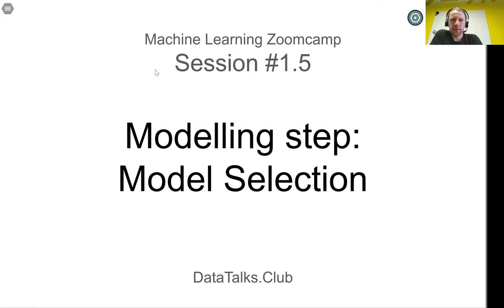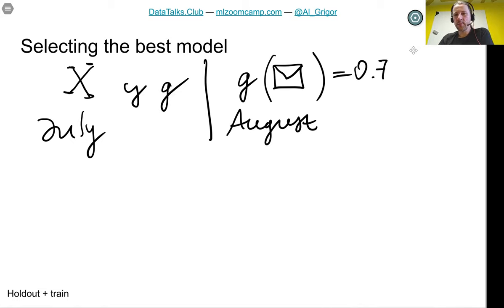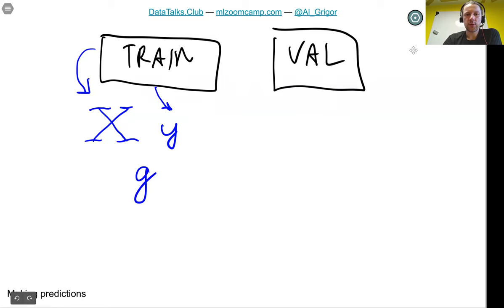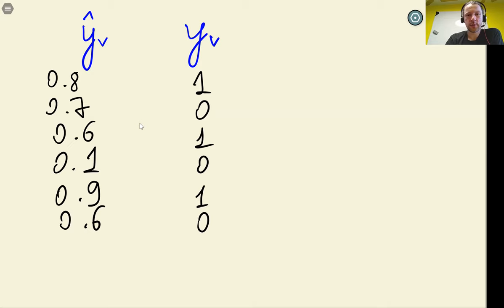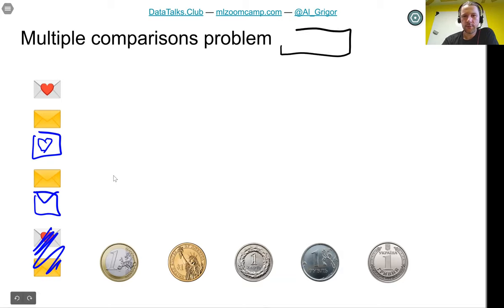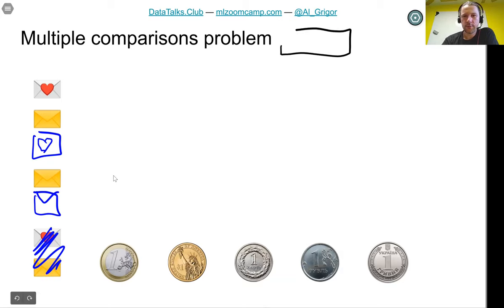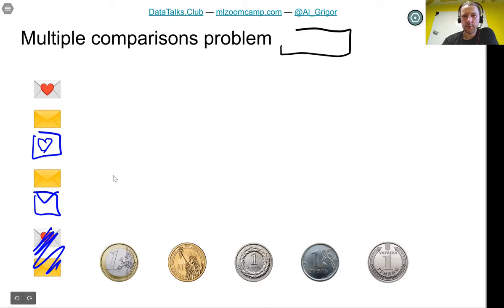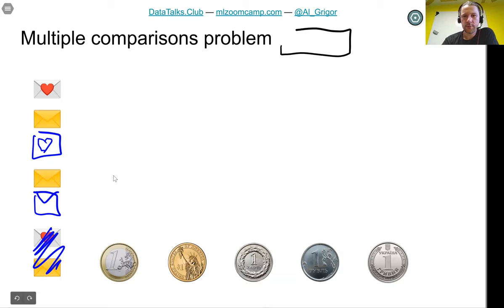ML Zoomcamp 1.5 - Model Selection Process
Timecodes:

00:00 Introduction
01:02 Holdout + Train
03:28 Making Predictions
06:54 Scoring
07:58 Multiple Comparisons Problem
13:12 Train + Validation + Test
15:17 Further scoring
16:28 Model Selection (6 steps)
20:49 Summary